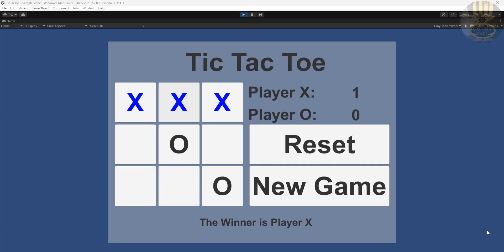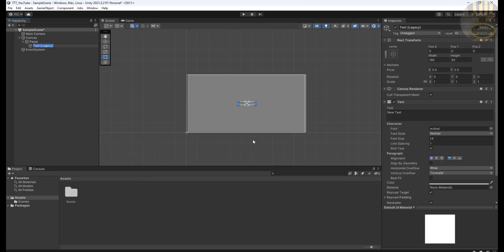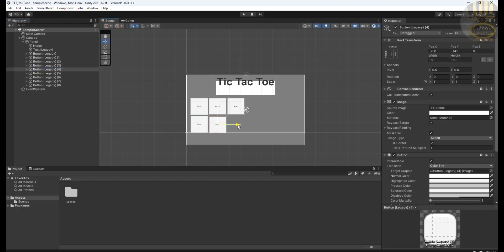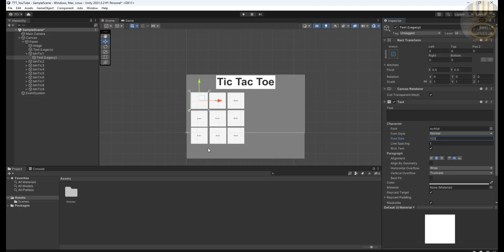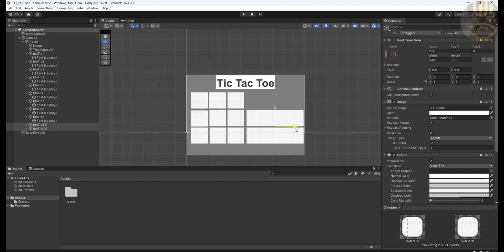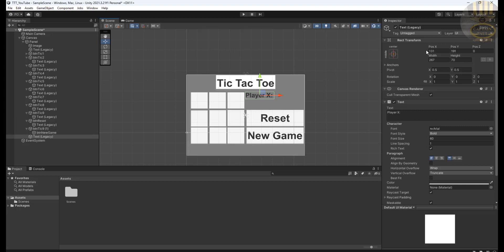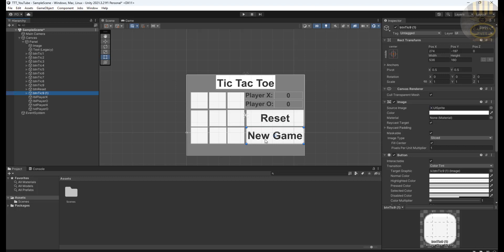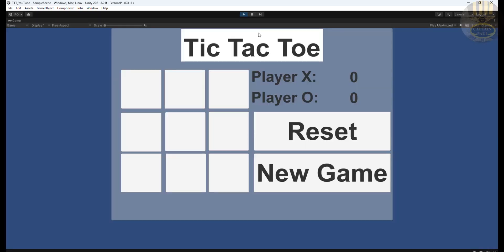How to Create a Tic Tac Toe Game in Unity - Part 1 of 2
How to Create a Tic Tac Toe Game in Unity, using functions in C#

Channel Members can Download the Unity Tic Tac Toe Game source code and modify it for their own personal use. Plus one other source code per month. Total - 2 Source codes Per Month, only: